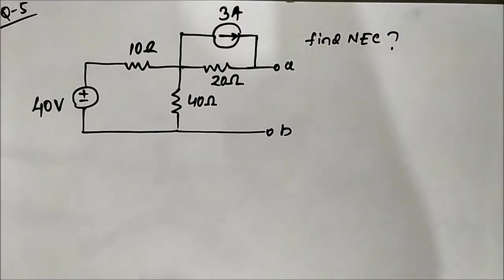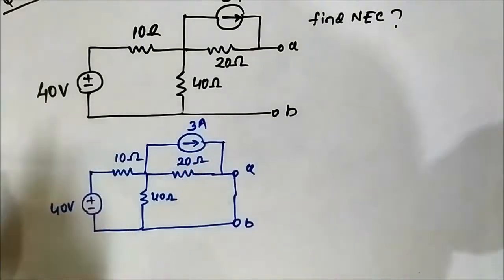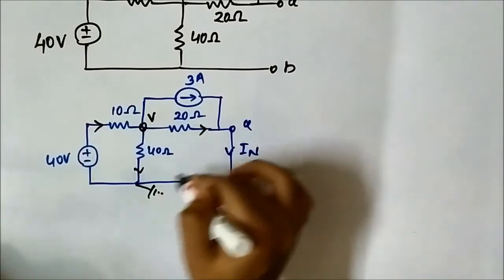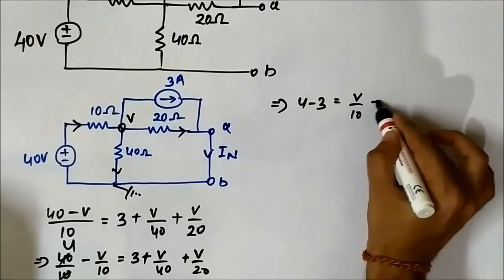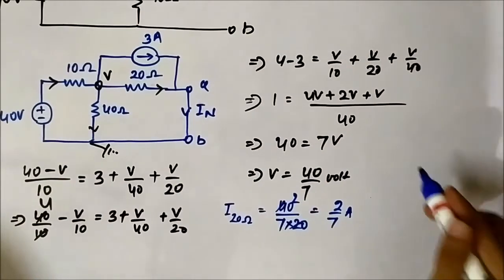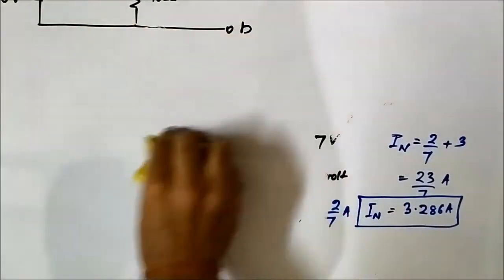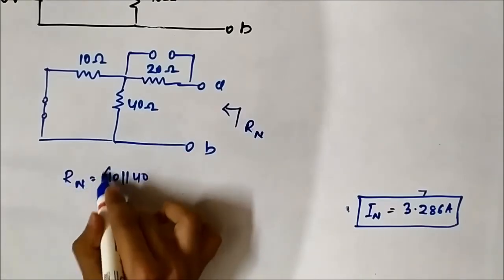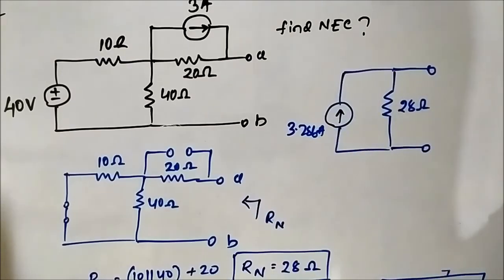Norton Theorem | Question 5 | Network Theorems | Network Theory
In this video, we are going to discuss some more questions on norton theorem application.